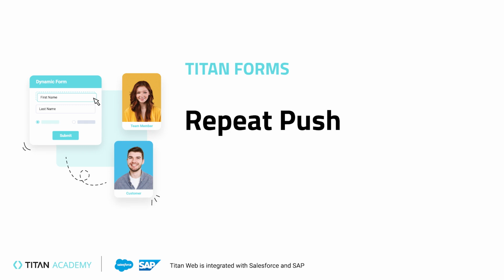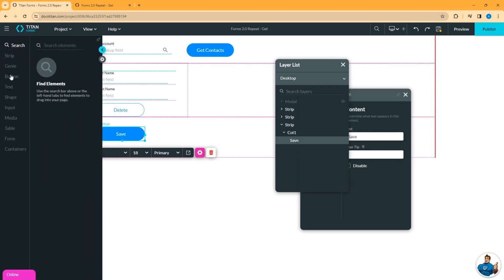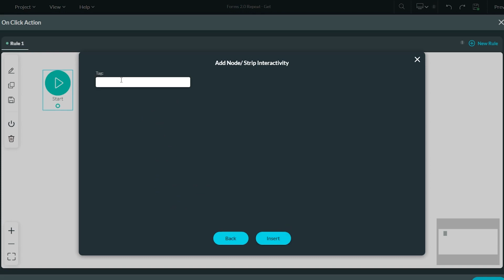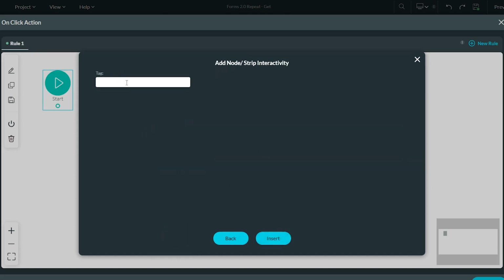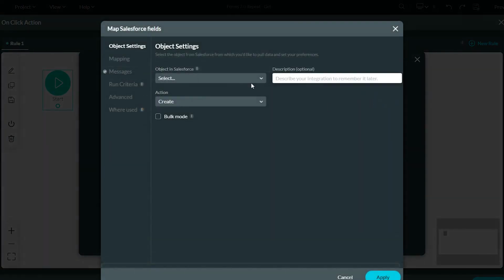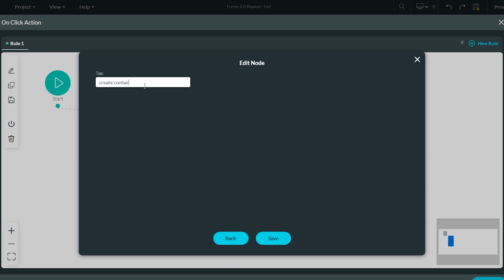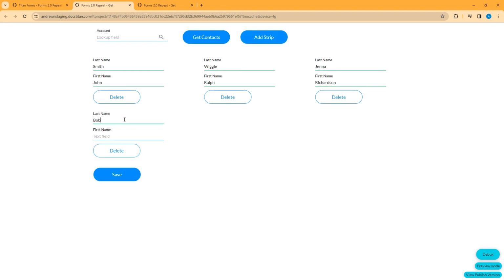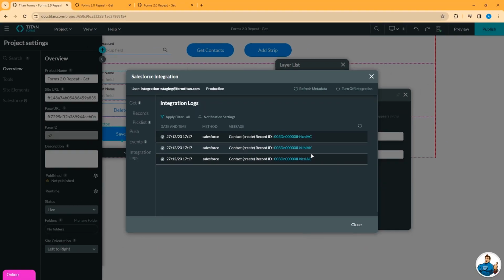Titan Forms 2.0 | How To Push Data To Salesforce Using Repeated Elements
This tutorial covers how to push data to Salesforce using repeated elements. Our Titan expert walks through the process step-by-step, starting with modifying the user interface to include buttons for adding, deleting, and saving data. In addition, the video explains how to set up the logic behind these buttons using actions in Titan Forms' interface.

This tutorial explains how to push data to Salesforce using repeated elements. To find out more about this topic, visit our Titan Academy

Chapters:

0:00 - An Introduction
0:20 - An Overview
1:05 - The Setup
3:25 - Create A Node
3:46 - Preview

In the first strip, an account look-up field was configured and two buttons were added. When the button is clicked, a Salesforce Get action runs to retrieve all the contacts associated with that account and the second will be used to create a repeat strip.

In the second strip, a form was inserted with first name and last name text input fields and a delete button.

In the third strip, a button used to Save the information was inserted. An On Click Action was configured for the Add Strip button. Strip Interactivity was chosen as the node and configured to insert a repeat column. An On Click Action was configured for the Delete button. Strip Interactivity was chosen as the node and configured to delete the current index. The Save button was configured with a Salesforce Action. A new Salesforce push action was configured to create new contacts.

You can add new contacts to your Salesforce. To display more than one form, you can click the Add Strip button. Once you click the Save button, all the contacts will be saved to Salesforce.

FAQs:

What are repeated elements in Titan Forms 2.0?

Repeated data in Forms 2.0. can be repeat strips, repeat columns, and repeat containers.